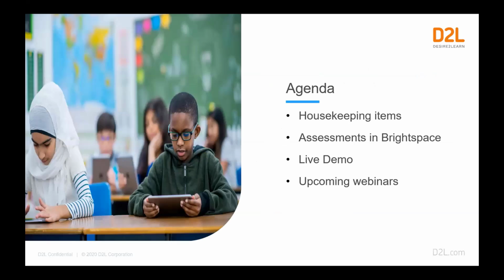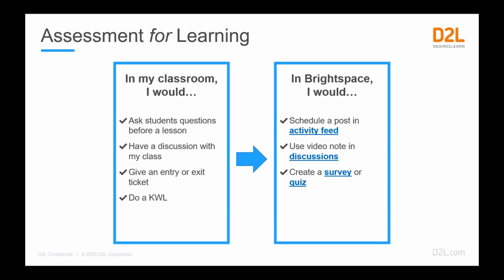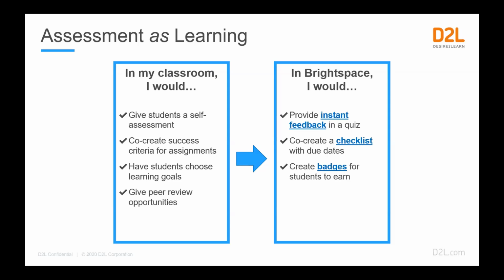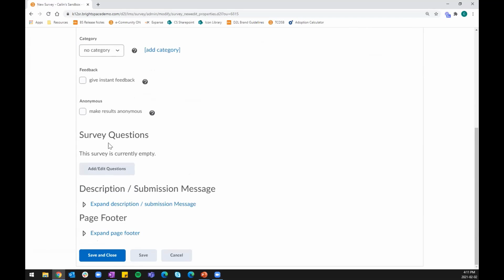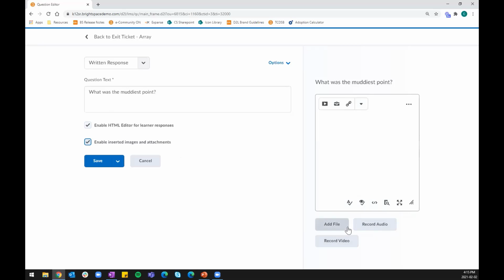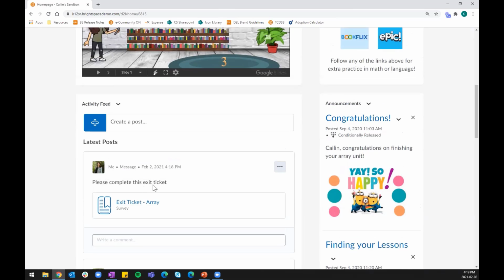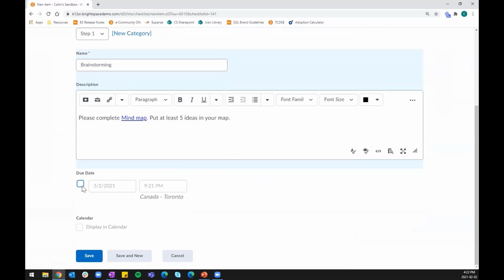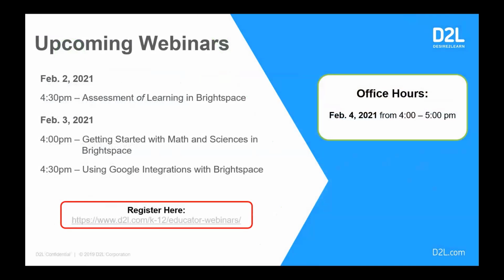Assessment for and as Learning in Ontario’s VLE/Brightspace